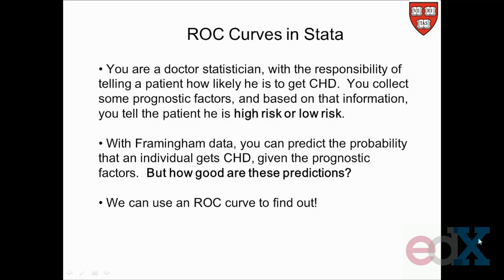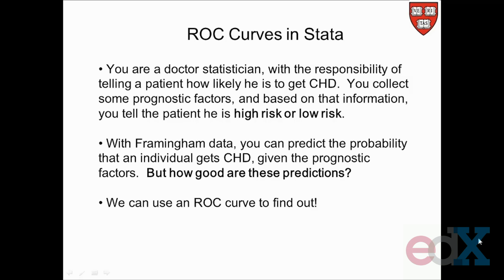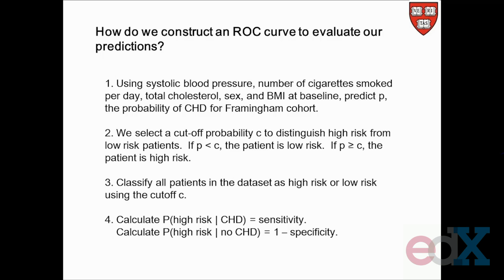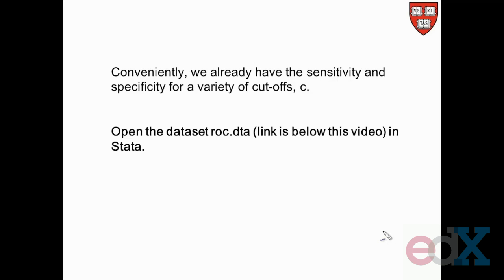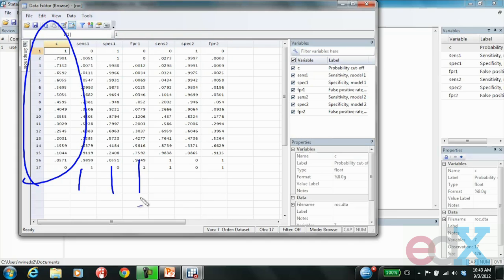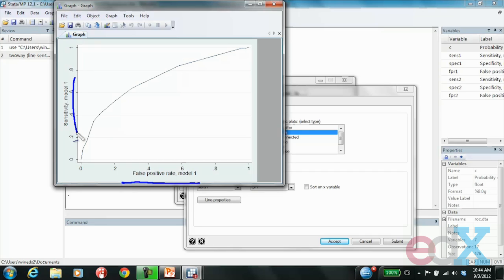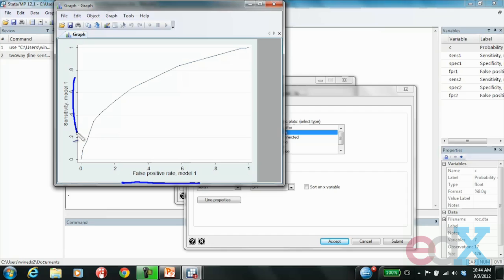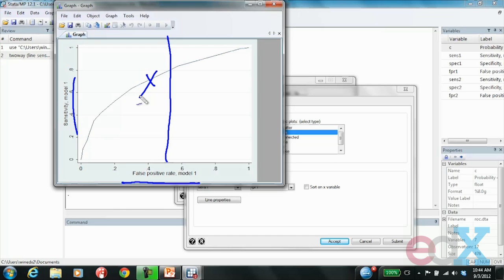Week 3 : TUTORIAL: ROC IN STATA